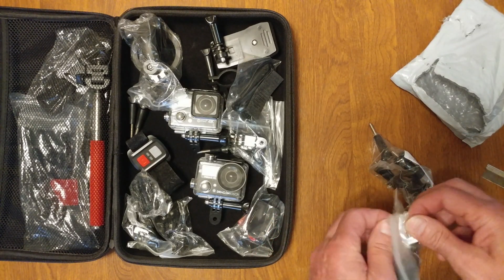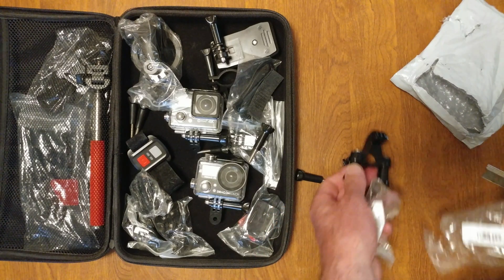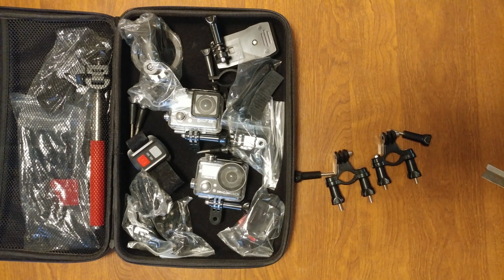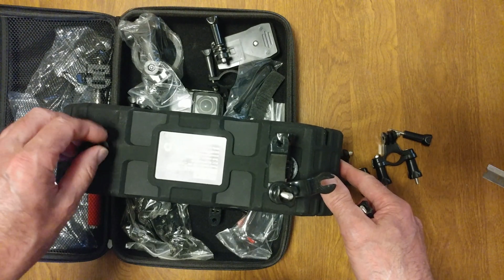UNBOXING GoPro BIKE HANDLEBAR SEATPOST MOUNT BRACKET